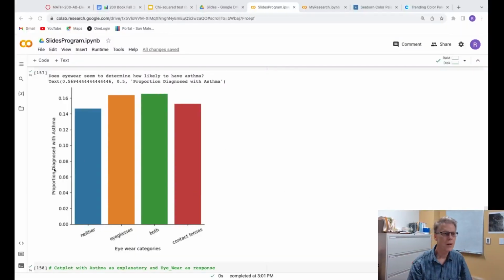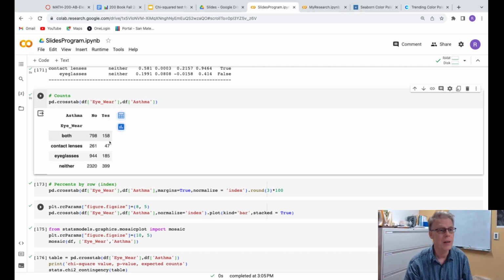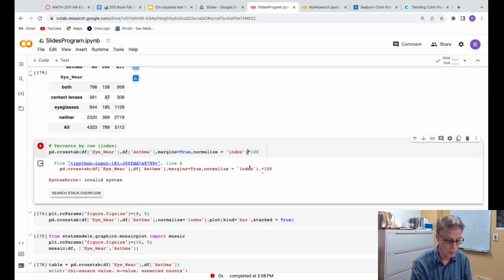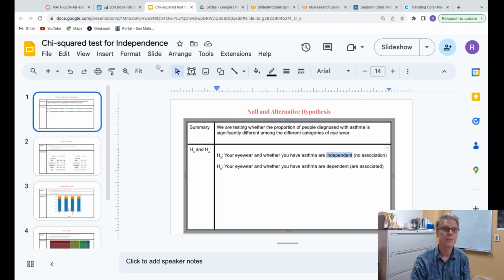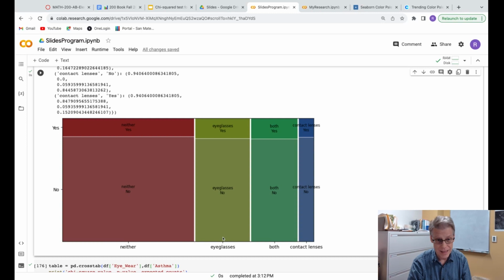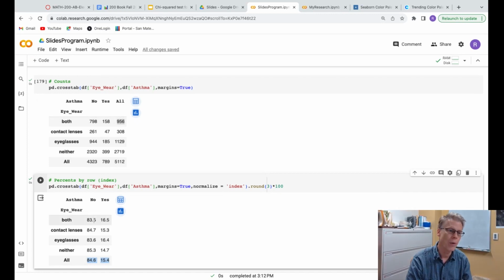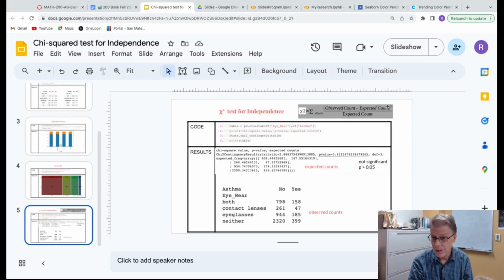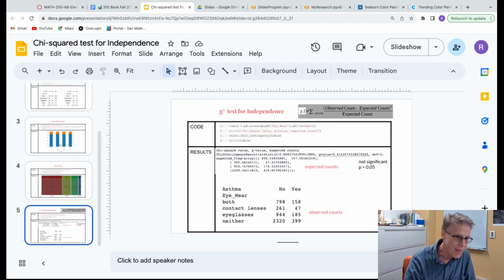Chi squared test for Independence default